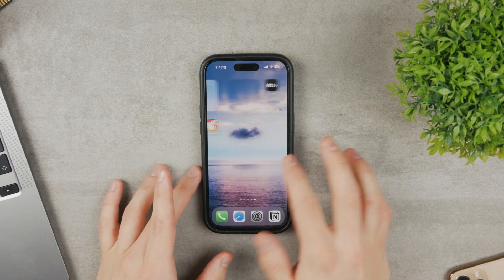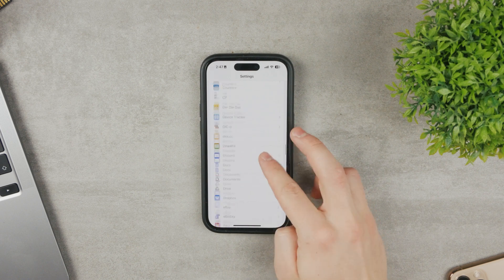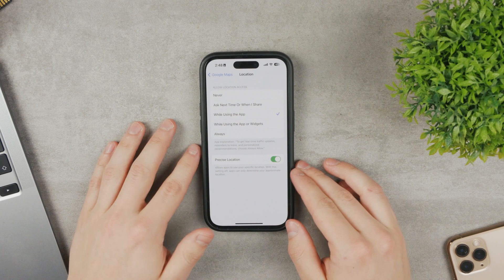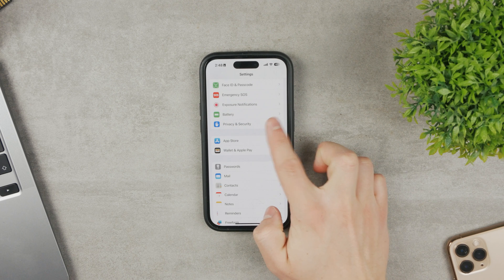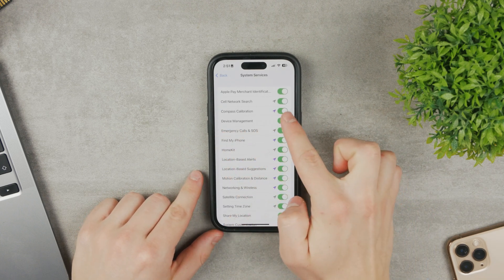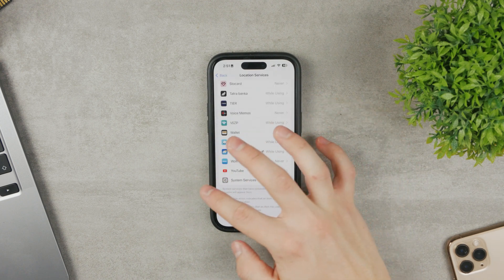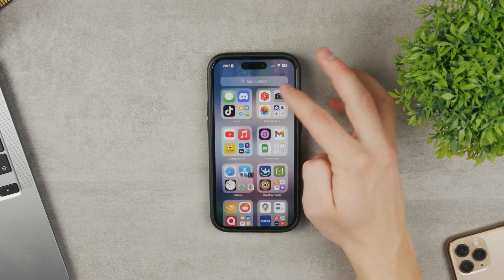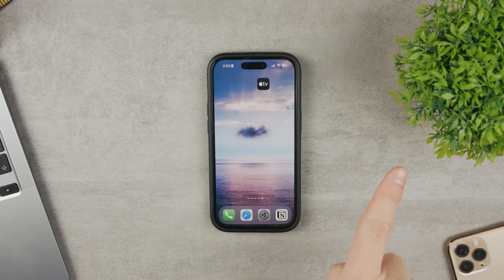How to Stop Google Maps From Rerouting (tutorial)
Google Maps' constant rerouting is a problem but there are some solutions that you can apply and see for yourself whether it does help or not but it definitely should help you prevent this from happening in the future.

Timestamps:
0:00 How to Stop Rerouting
0:25 Price Location
1:23 Compass Calibration
2:46 Internet Connection
3:24 Conclusion